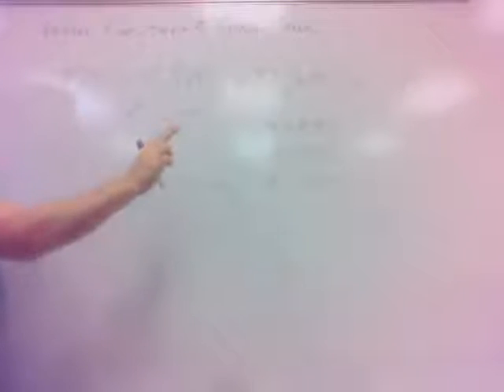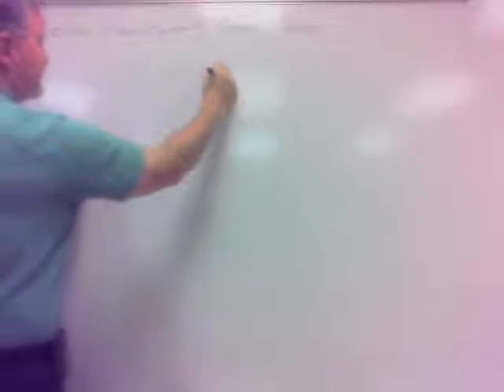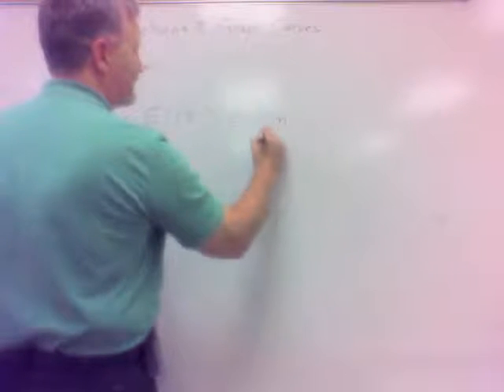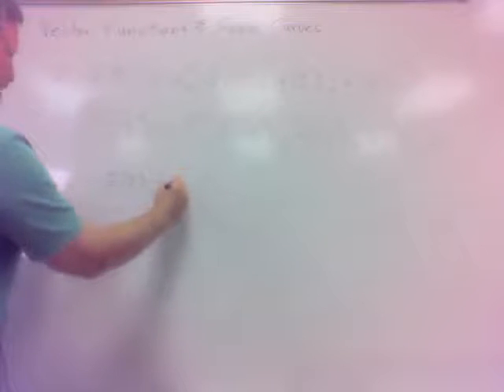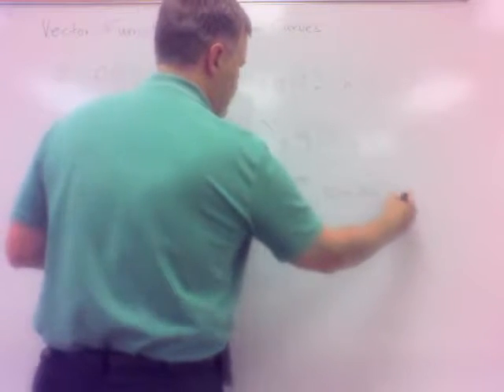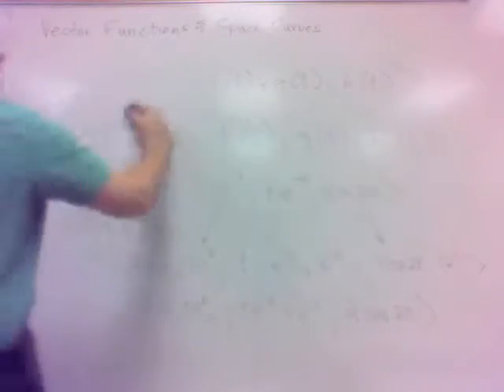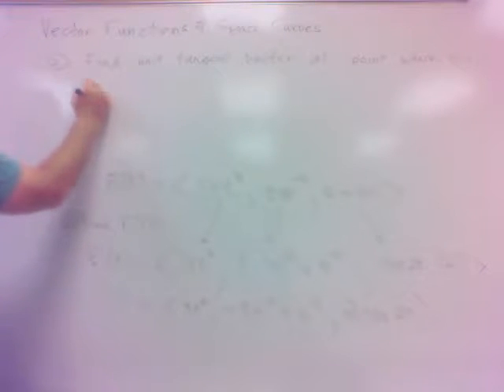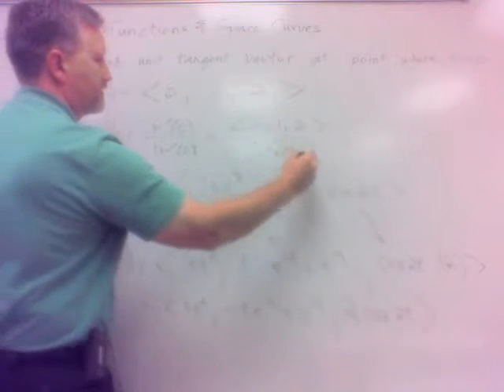292 13.1,13.2(a) - Vector-valued functions; Tangent Vectors